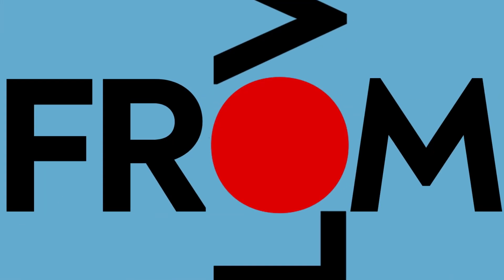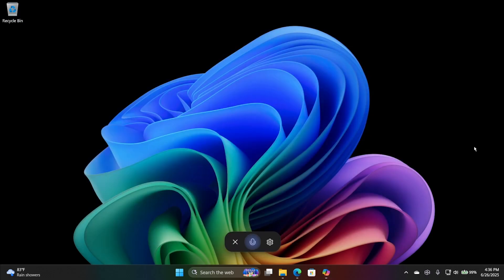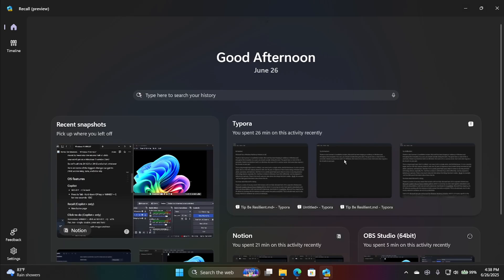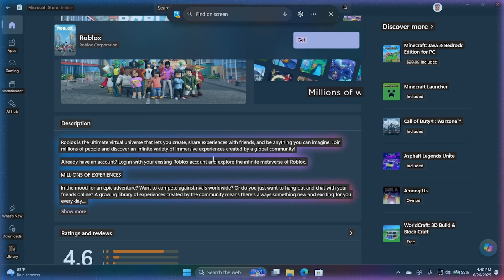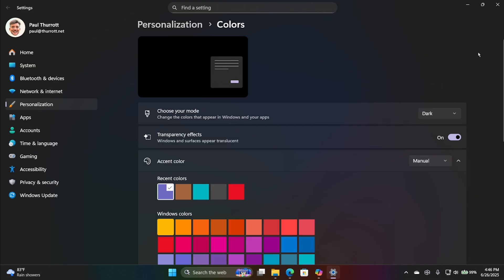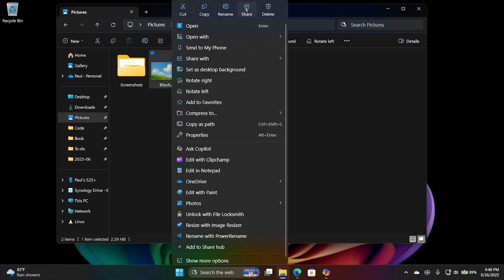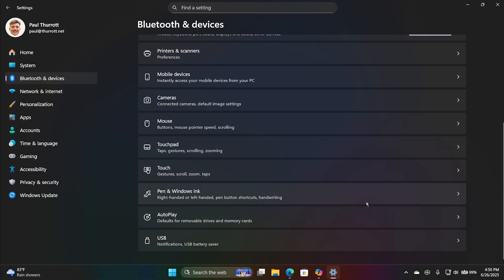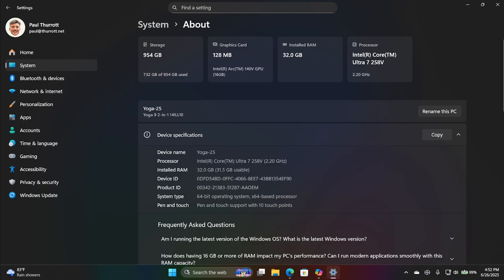AI-Powered Windows 11 Enhancements - Feature Upgrades for 24H2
Unlock the cutting-edge advancements of Windows 11's 24H2 release as Paul guides you through an engaging journey of innovation and functionality. Discover how Microsoft's AI assistant, Copilot, is transforming user interaction, with features like the reintroduced Windows key plus C shortcut, a dedicated Copilot key on new keyboards, and immersive voice interaction capabilities.